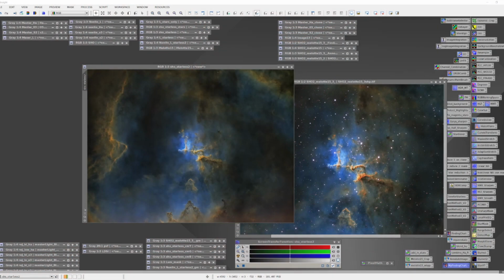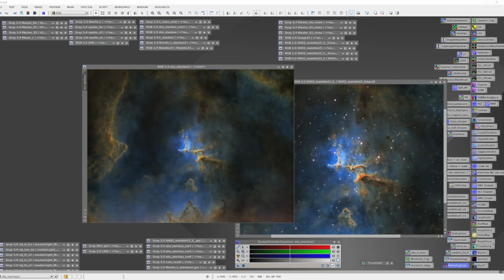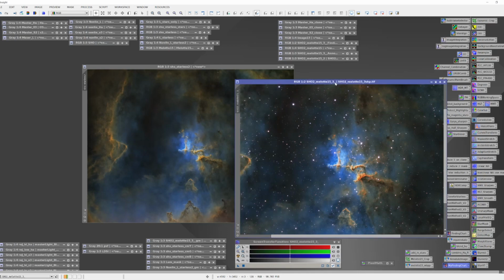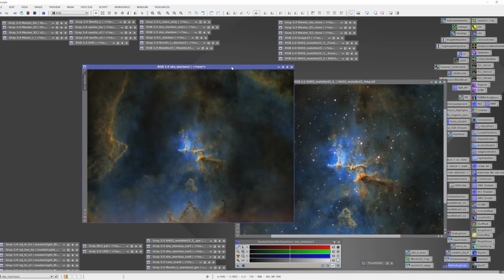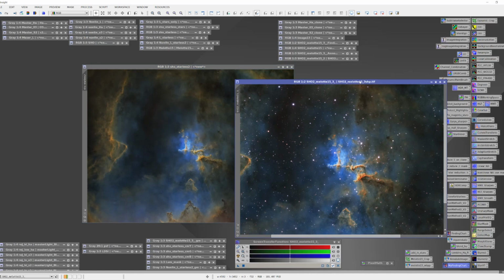2-Minute Tutorials: Blinking Between Two Images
This video deals with Blinking between two images in Pixinsight - a convenient thing to do when comparing images in Pixinsight or when you want to evaluate the impact of a processing operation.

There you will find images, gear, tips, and techniques!

Thanks,
Pat